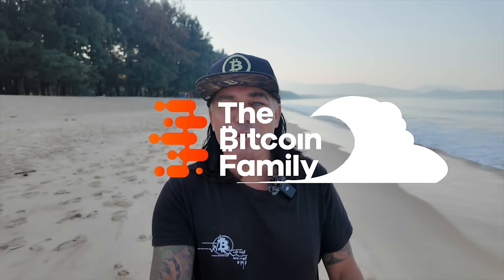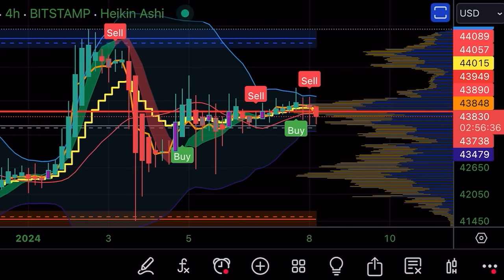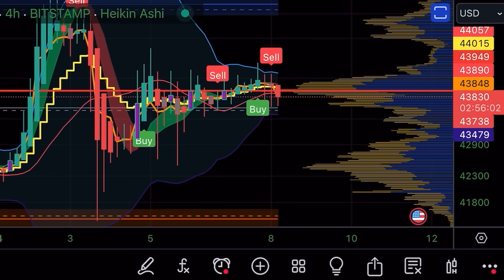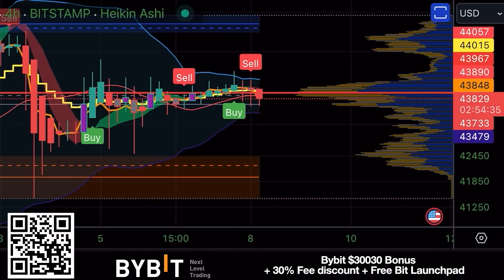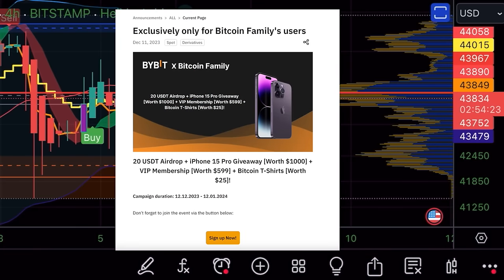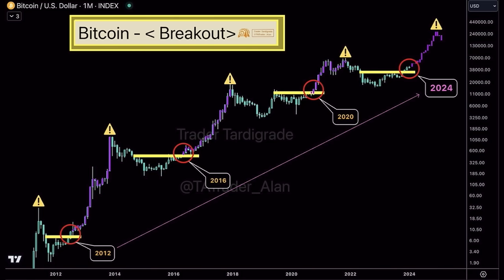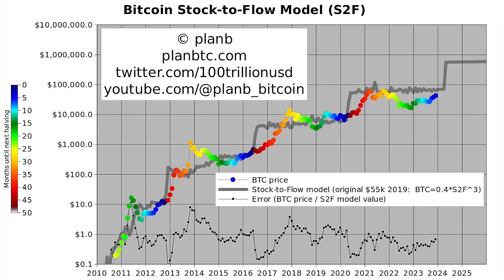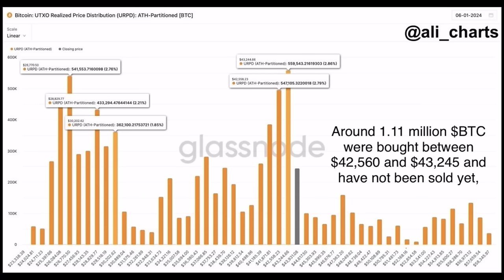BITCOIN, A VERY IMPORTANT WEEK SO PAY ATTENTION!!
⏰ Time Stamps ⏰
0:00 Intro
0:51 BITCOIN TA CHARTS
09:12 Trading Tip
11:11 Travel Tip restaurants
12:34 News Satoshi wallet
15:13 Life lesson

✅ TRAVEL

✅ EDUCATION

🔥🔥COOL STUFF 🔥🔥